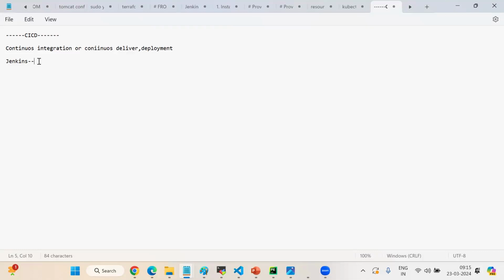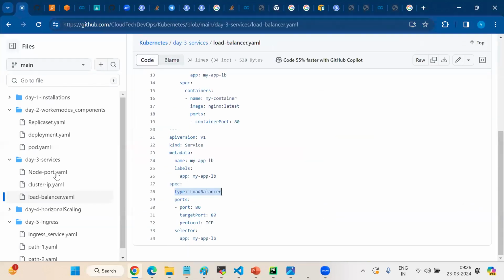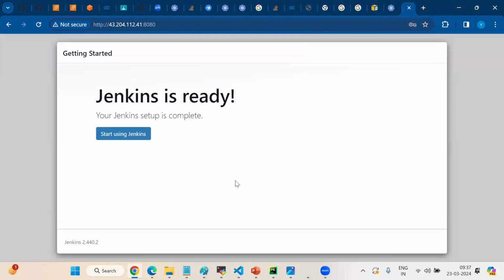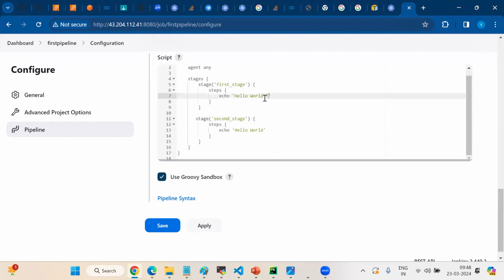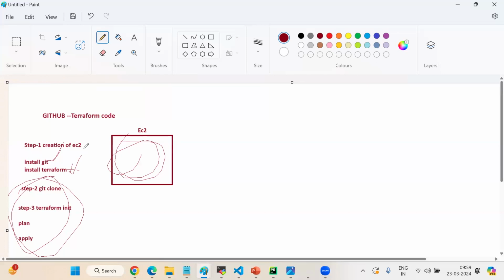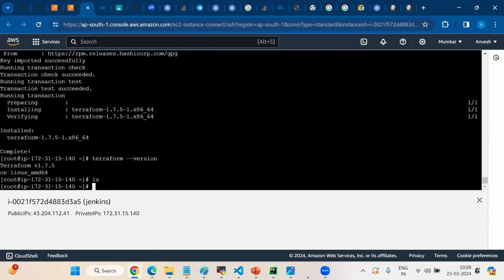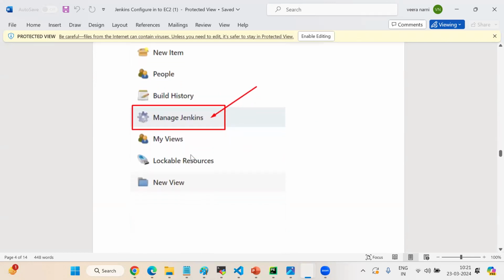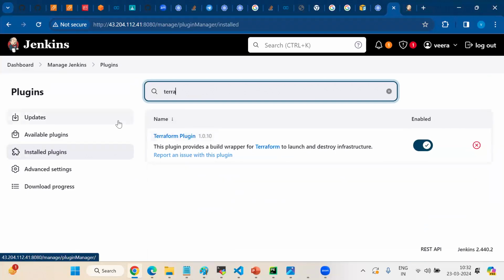DevOps with AWS-41 | Top 10 DevOps Trends in 2025 You Can't Ignore